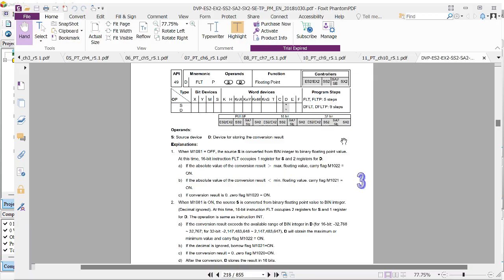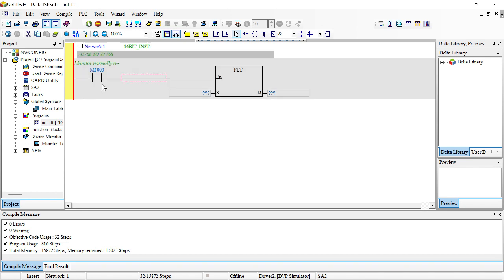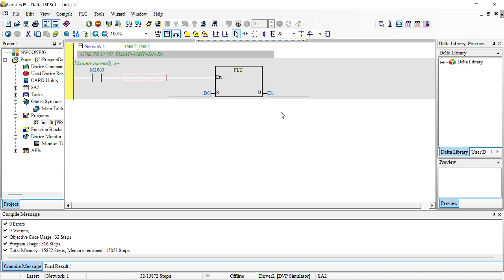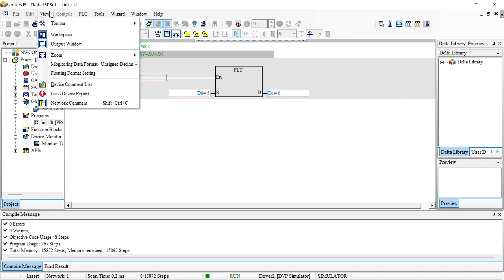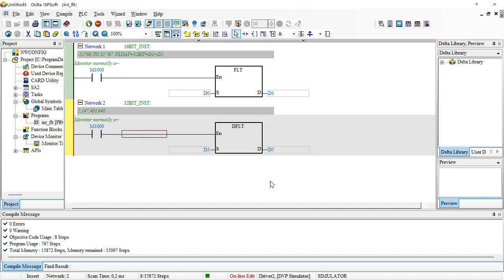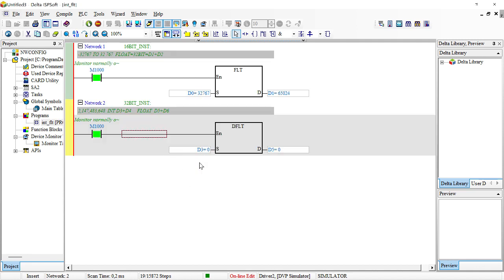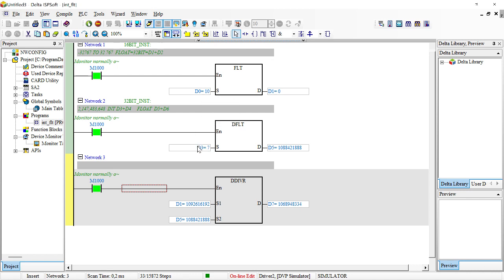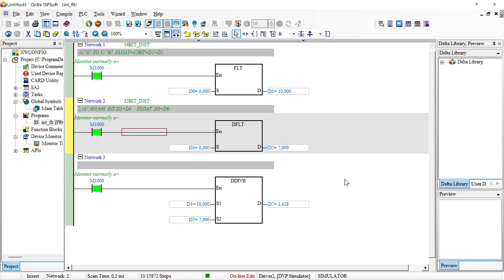Float to integer conversion delta plc , ispsoft (ENGLISH)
converted BIN integer to binary floating point value.
At this time, 16-bit instruction FLT occupies 1 register for S and 2 registers for D
instructions supports positive and negative values